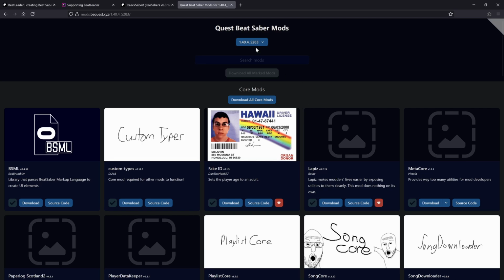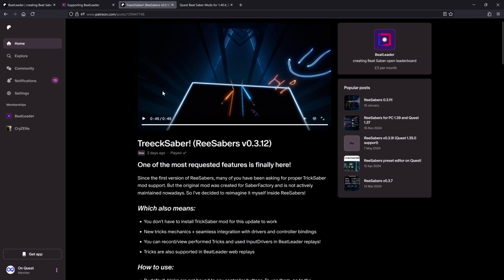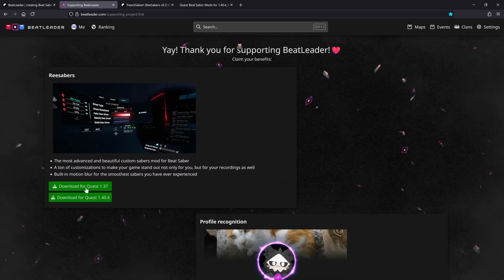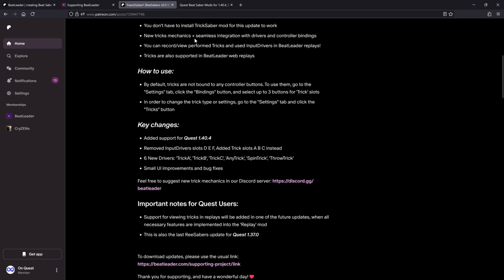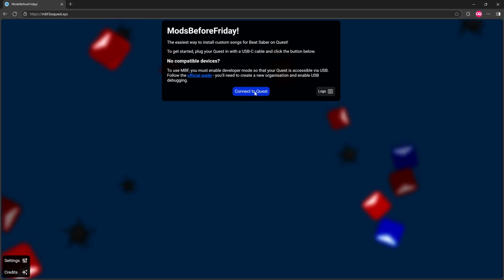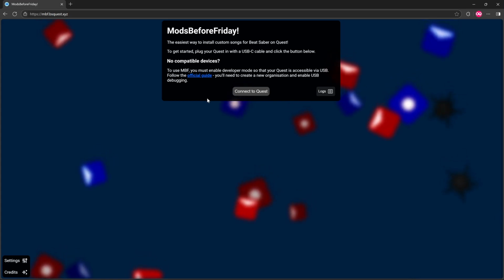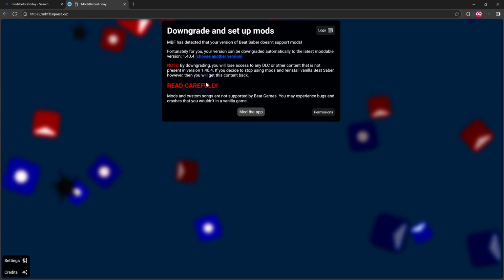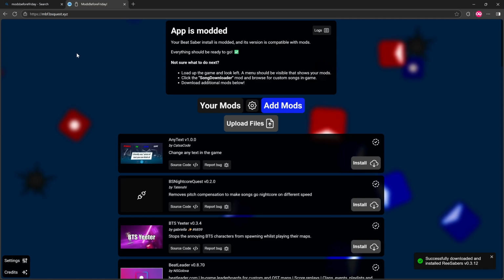Beat Saber - Treecksaber First Look! + MBF 1.40 Modding Guide - Beat Saber Mods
0:00 Mods Overview
2:43 Treecksaber
7:44 MBF Modding Guide